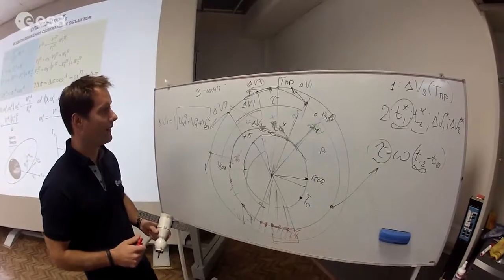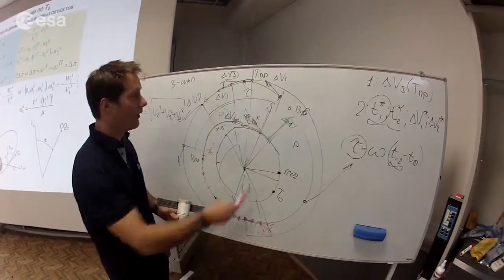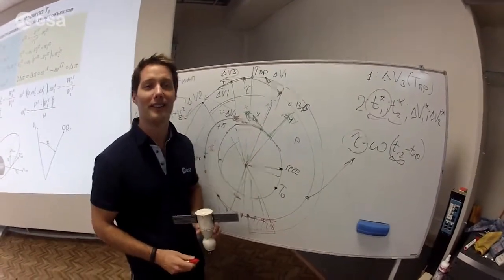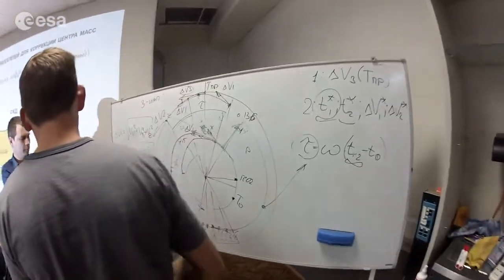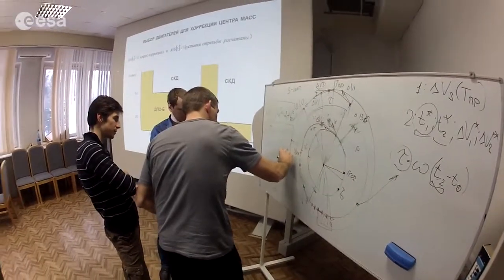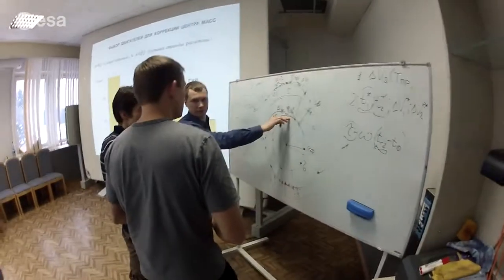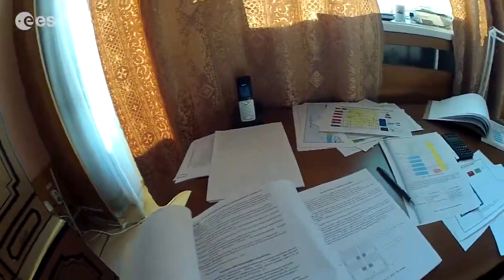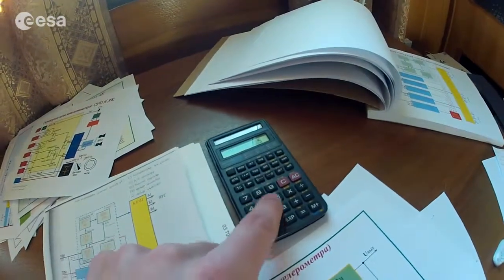OrbitalMechanics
Andreas Mogensen viser hvordan astronauterne lærer om Soyuz navigation på russisk i Star City